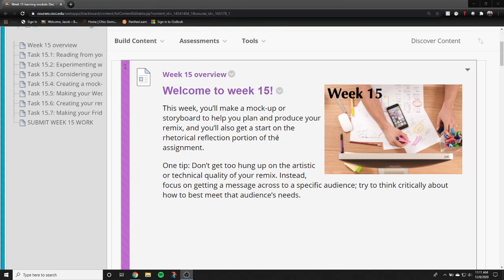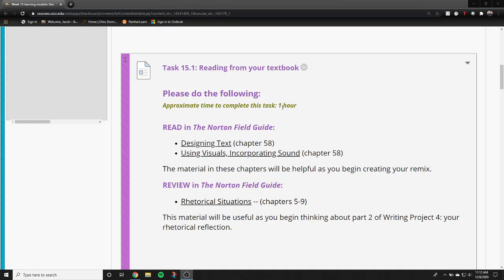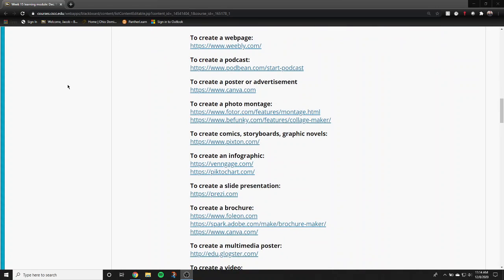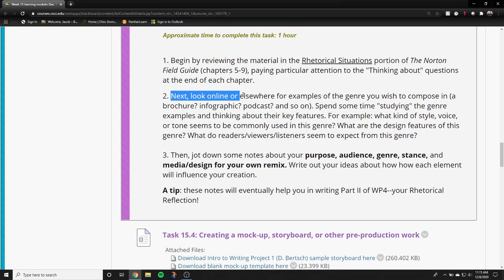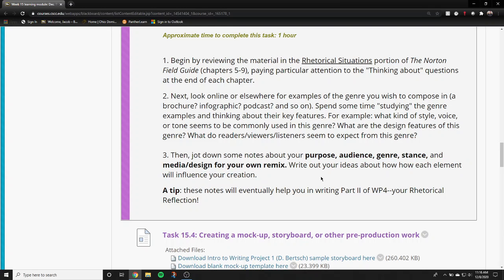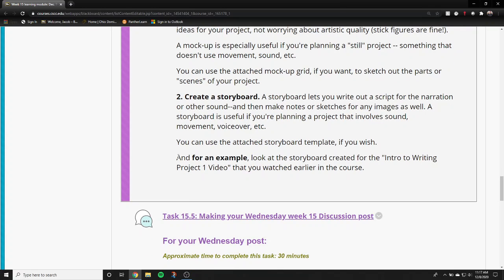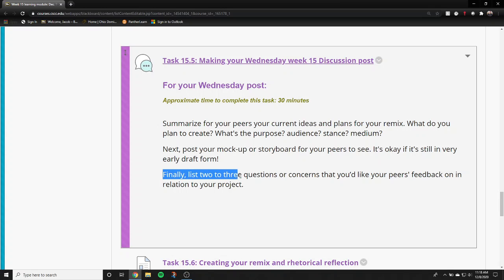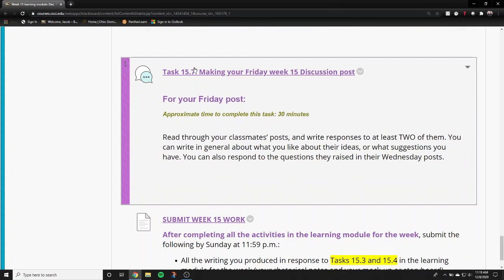Overview of Week 15 for Comp 1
In this video, I provide my Comp 1 students with an overview of what we're doing in Week 15, AU20.